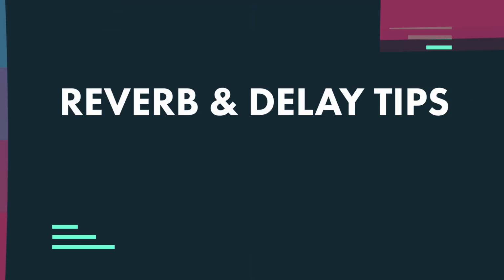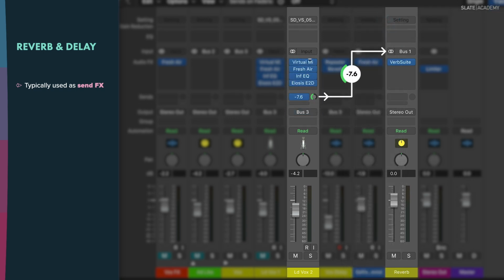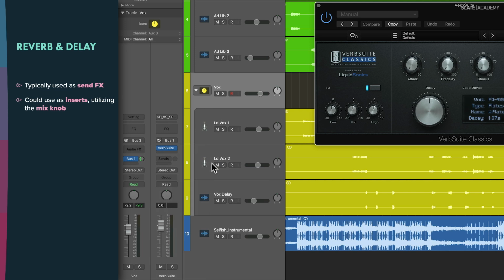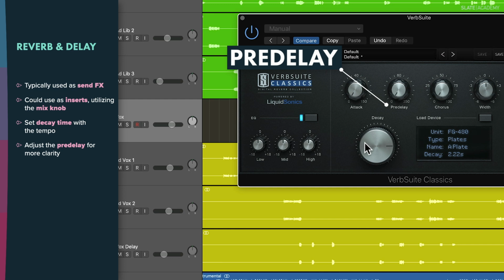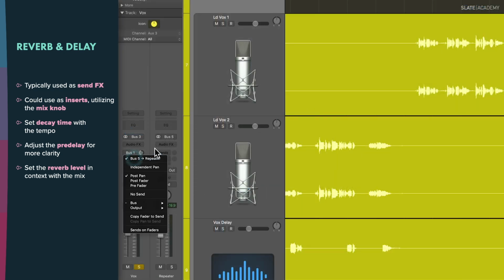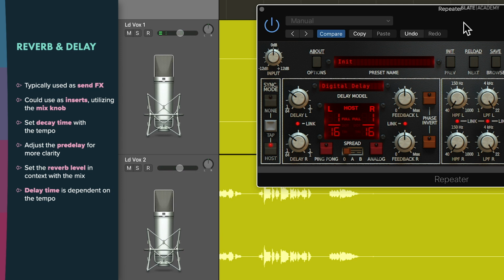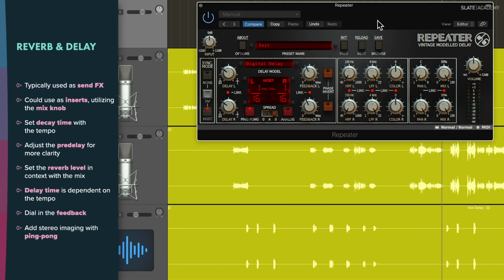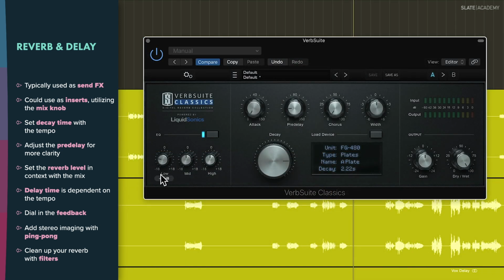Designing The Perfect Vocal Reverb & Delay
In this video, you will learn how to design the perfect Reverb & Delay for a Pro Vocal Chain. This chapter is part of the Pro Vocal Mixing course via Slate Academy

You’ll learn:

🎛️  Series vs. Parallel Compression & why choosing the right one matters
🎛️  The right way to use EQ to get clearer, present vocals
🎛️  How pros use Reverb and Delay to add life and depth to their tracks

You’ll discover how pro’s set vocal levels to make them fit perfectly in the mix. You’ll see how to add movement and excitement to your vocals throughout your entire track. And you’ll learn advanced tips on how to get exciting, present background vocals.

In less than 45 minutes, you’ll see exactly how to get the same vocal sound used by professional mix engineers to cut hit records. And you’ll hit the ground running with a vocal template that contains 8 readymade vocal chains that cover dozens of styles.

Get the Vocal Mixing Deep Dive masterclass and the incredible vocal template for your DAW when you get the Slate Digital All Access Pass. It includes $5000 worth of award-winning plugins, the industry’s most game-changing synth, ANA 2, and masterclass courses from the biggest producers and engineers in the industry like Just Blaze, Justice League, and more - starting at just $9.99 per month.